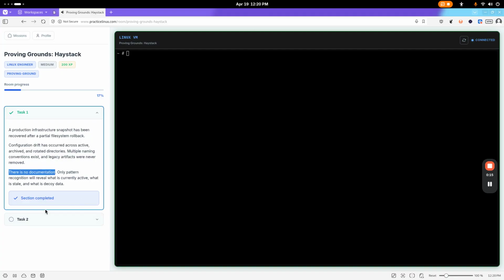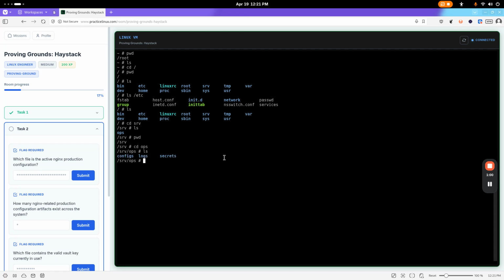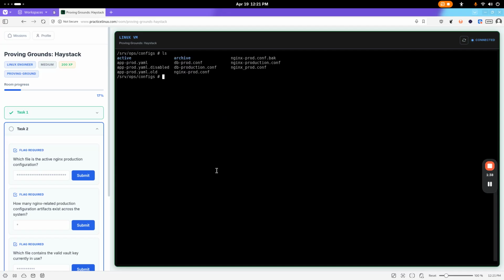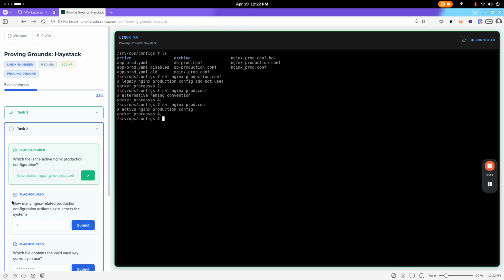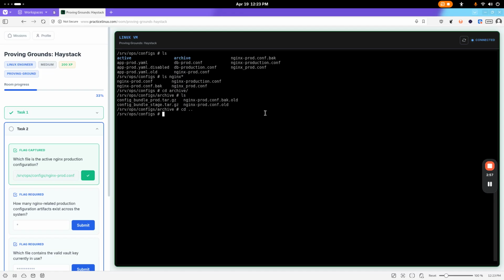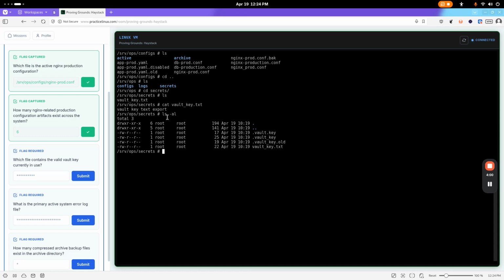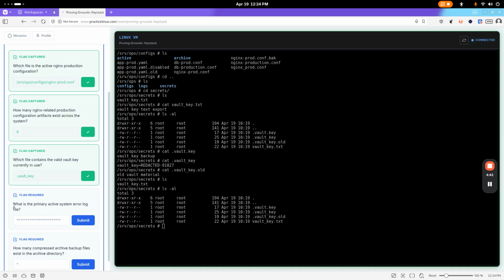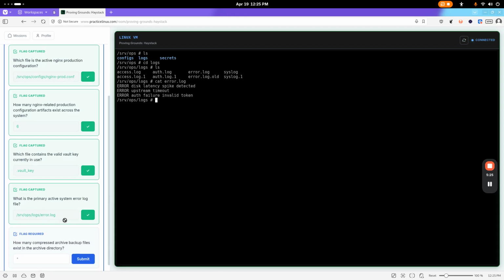Linux Haystack Nginx Challenge - Step by Step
Join us for a walkthrough of the "Proving Grounds Haystack" challenge, a practical demonstration of essential Linux skills. This session covers critical aspects of file management and navigating the linux file system, which are crucial for any user. We'll explore various directories and commands, making it a great resource for linux for beginners.